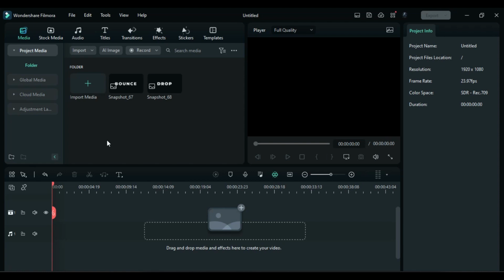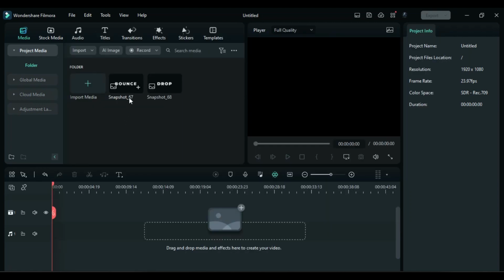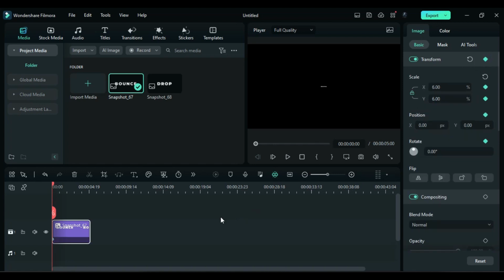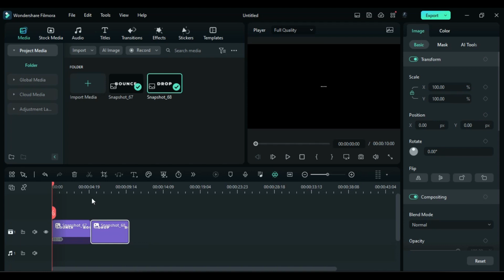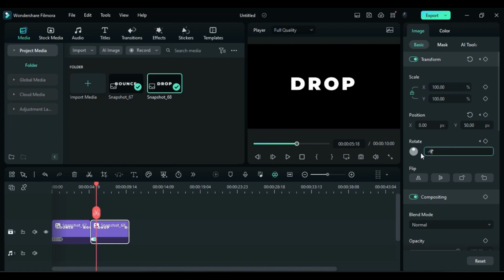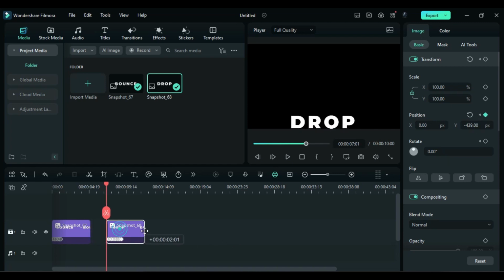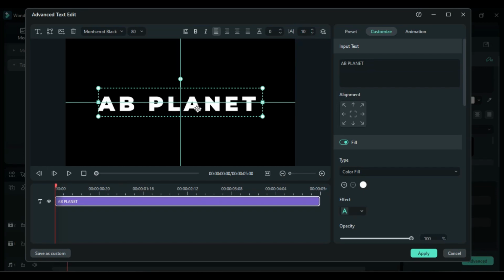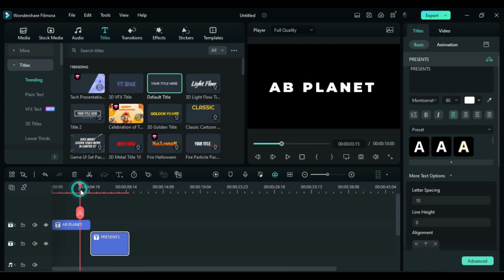How to create Text Animation in Filmora 12 | Drop Text Animation | Bounce Text Animation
In this Filmora tutorial, we'll teach you how to create Text Animation in Filmora. We'll start by Bounce Text Animation and then we'll move on to Drop Text Animation.

If you're looking to learn how to create text animation in Filmora, then this is the tutorial for you! In this video, we'll show you how to create amazing Text Animation in Filmora, using Drop Text Animation and Bounce Text Animation. Once you've watched this video, you'll be able to create amazing text animations in no time!
If you're a beginner animation maker or just looking to up your Text Animation game, then this video is for you! In this tutorial, we'll show you how to create text animation in Filmora 12 with some really cool effects. From Drop Text Animation to Bounce Text Animation, this video is a MUST WATCH!